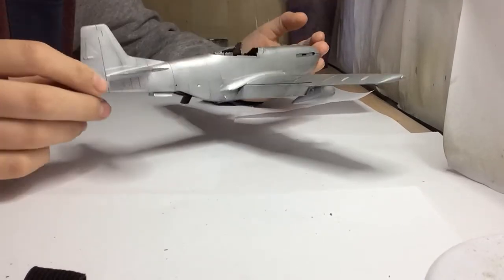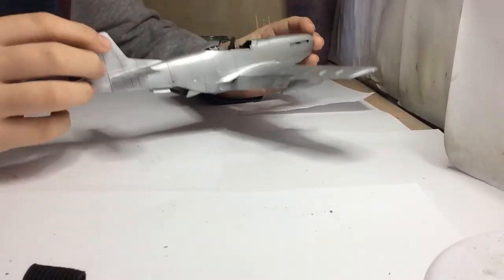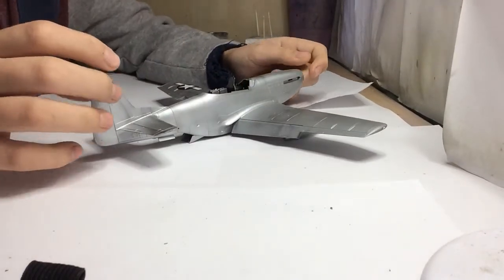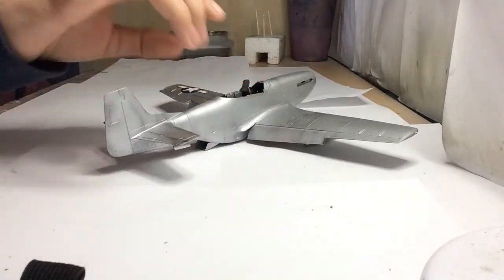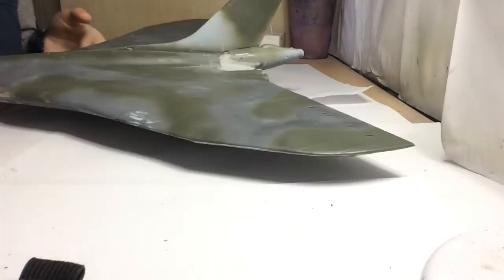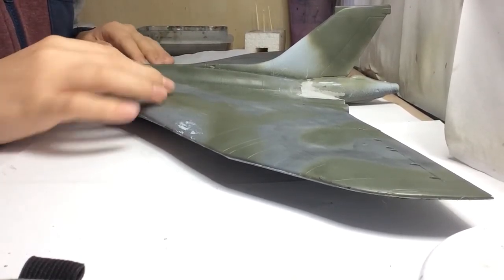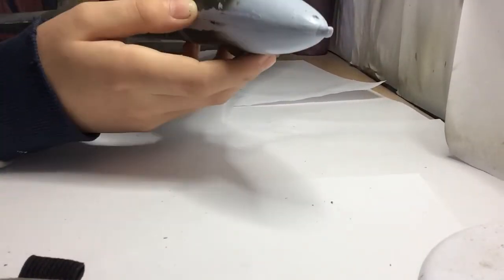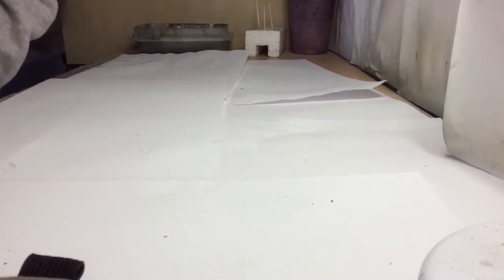Joes updates 3